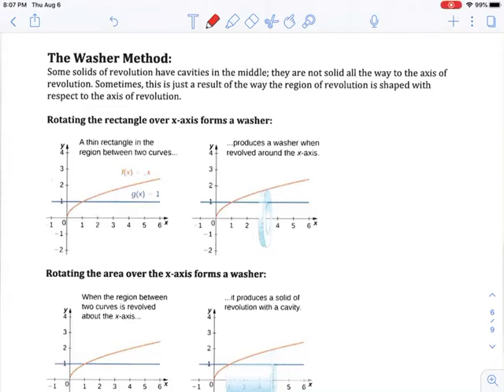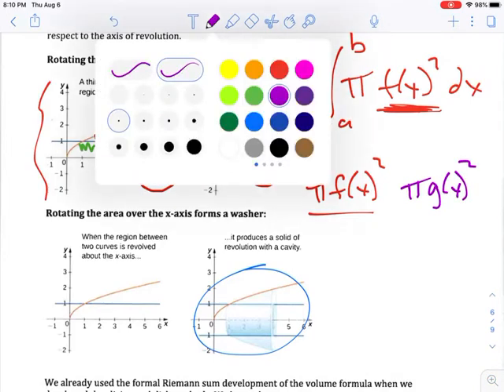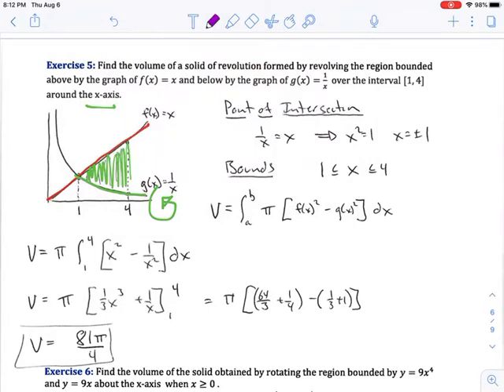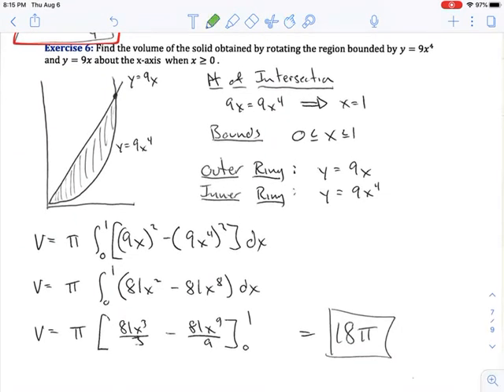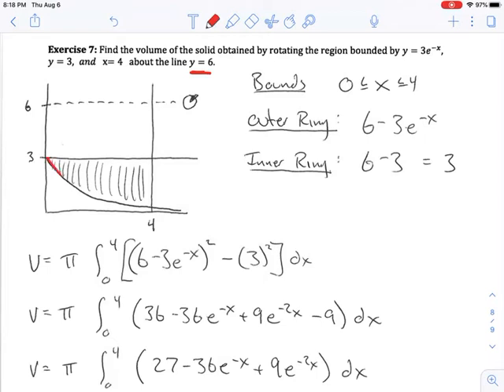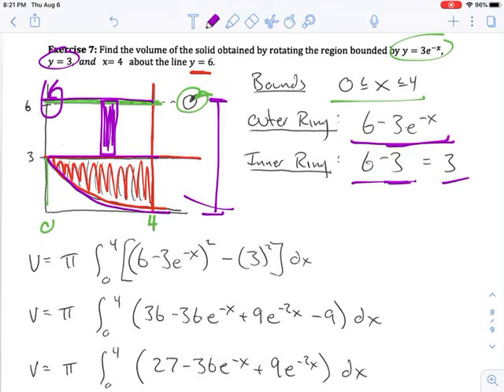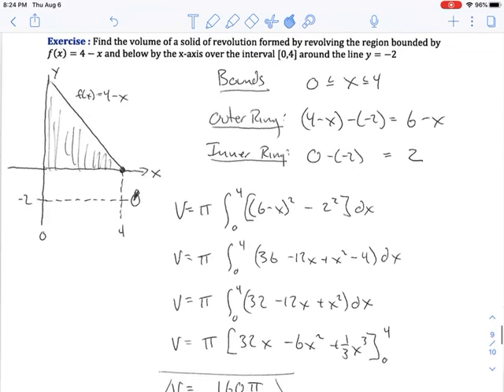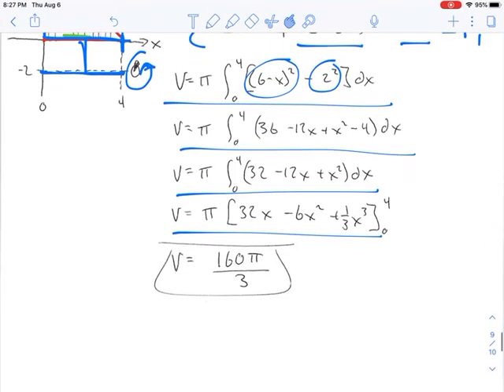Calculus: Volume by Slicing, Disks and Washers - Part 3